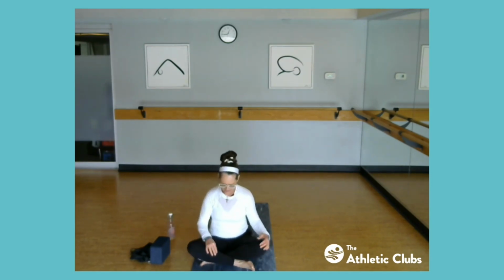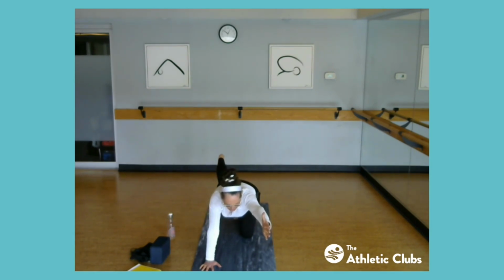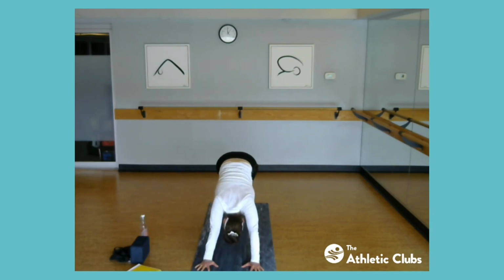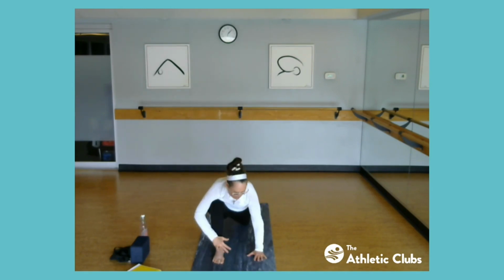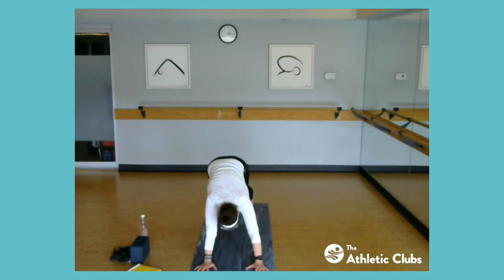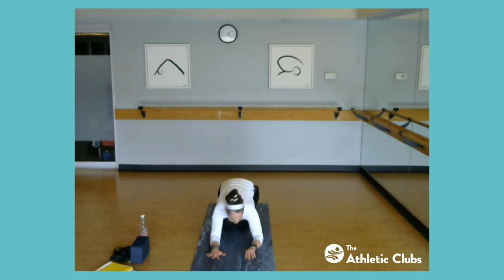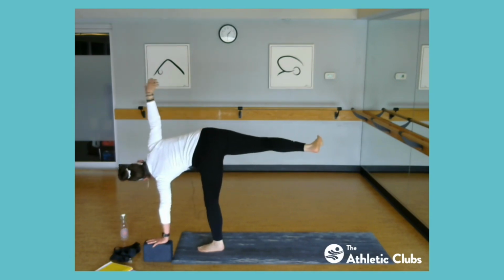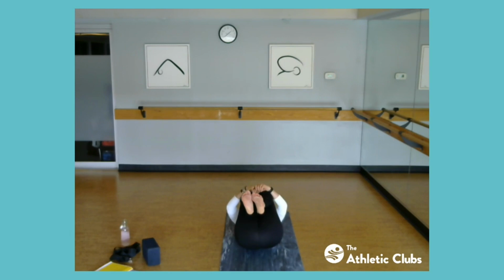Vinyasa Flow with Sherri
Enjoy an all levels yoga vinyasa flow with our instructor Sherri! You do not need any props for this all levels flow.

Before you start, though, let's make sure you should.

If you answer "YES" to any of the following questions, TALK TO A PHYSICIAN BEFORE WORKING OUT WITH US!
1) Has you doctor ever said that you have a heart condition and that you should only do physical activity recommended by a doctor?
2) Do you feel pain in your chest when you do physical activity?
3) In the past month, have you had chest pain when you were not doing physical activity?
4) Do you lose your balance because of dizziness or do you ever lose consciousness?
5) Do you have a bone or joint problem (for example, arthritis or back, knee or hip pain) that could be made worse by a change in your physical activity?
6) Do you have reason to believe your blood pressure is high?
7) Is your doctor currently prescribing drugs (for example, water pills) for your blood pressure or heart condition?
8) Are you over age 65 and not accustomed to vigorous exercise?
9) Do you know of any other reason why you should not do physical activity?